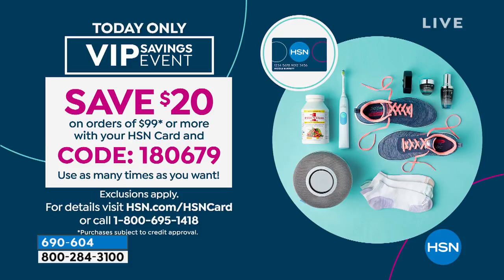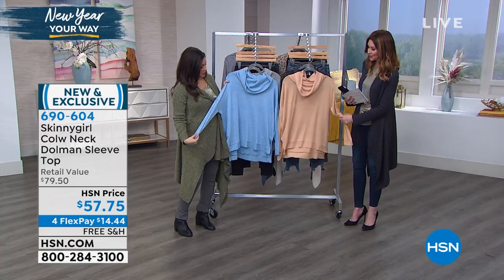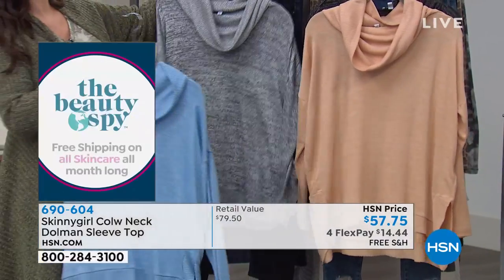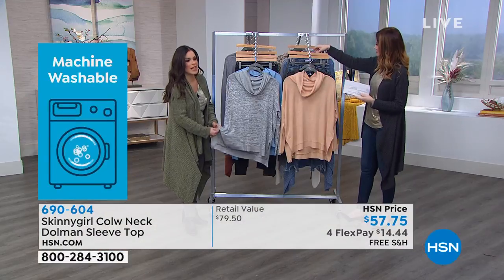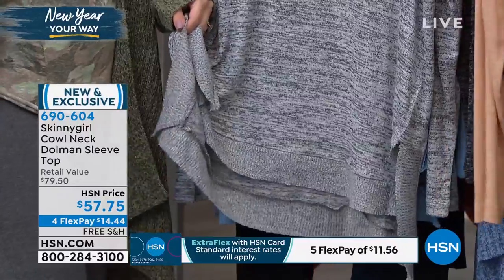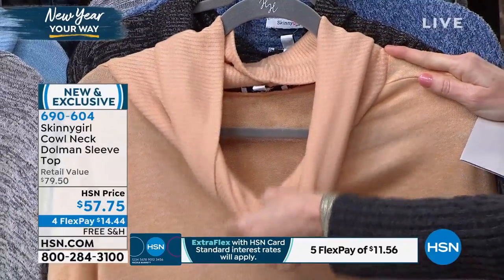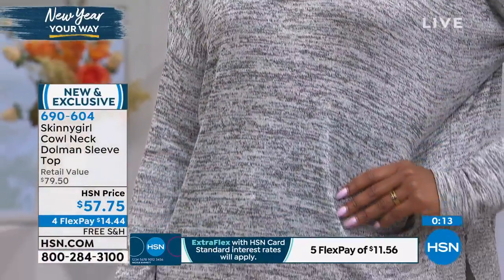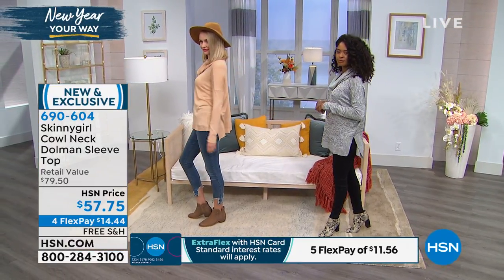Skinnygirl Cowl Neck Dolman Sleeve Top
Marvelous and effortless, this dolmansleeve top gives you all the versatility you love about a brand that's on trend.